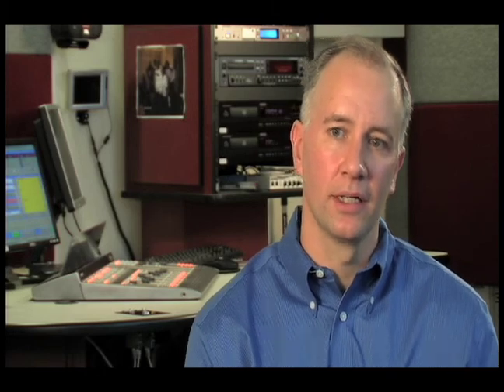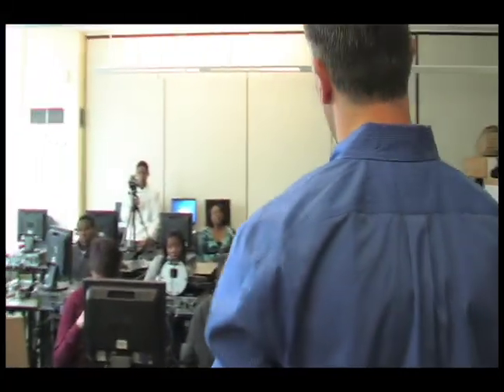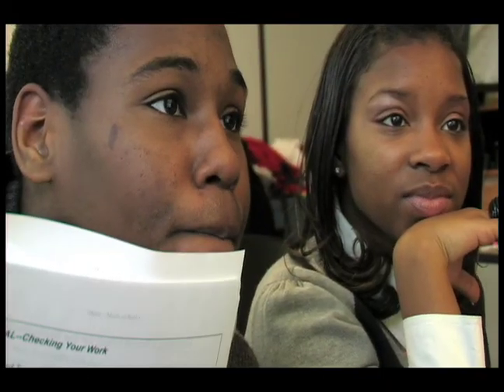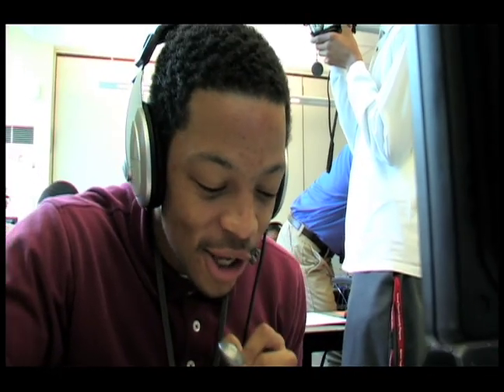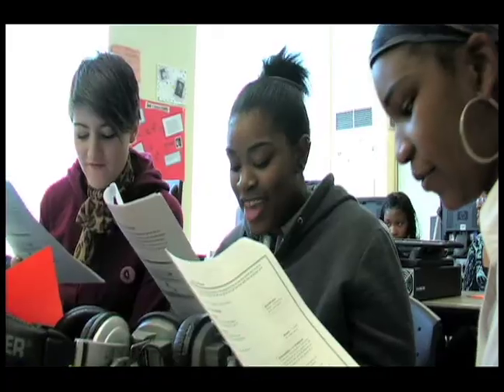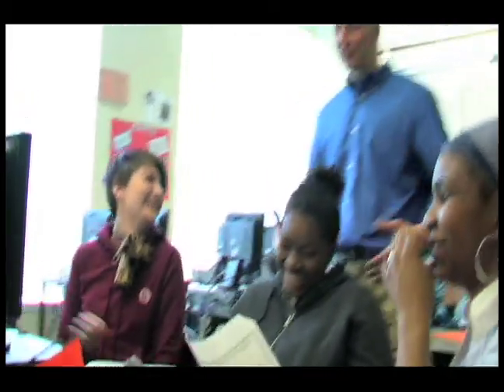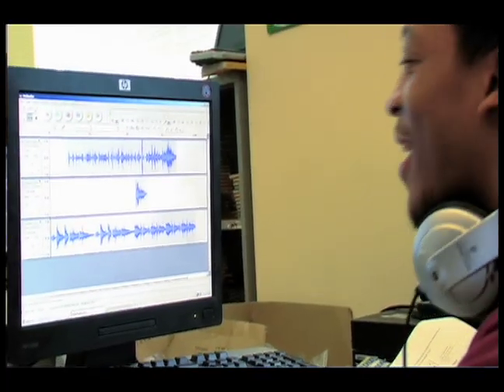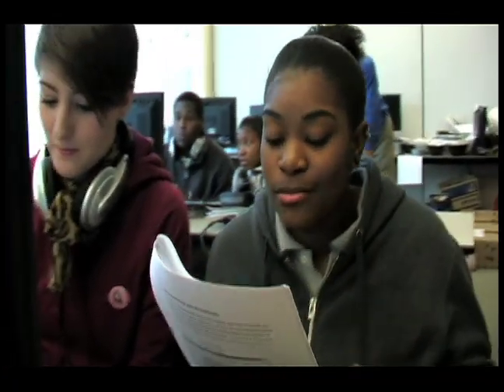Folger Shakespeare Workshop Video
This video clip shows how Christopher Shamburg, author of Student-Powered Podcasting, brought Shakespeare to life in a high school workshop by using audio remixing and Foley Art.